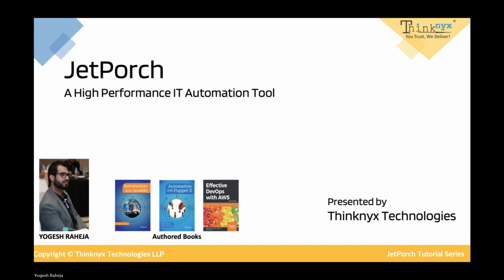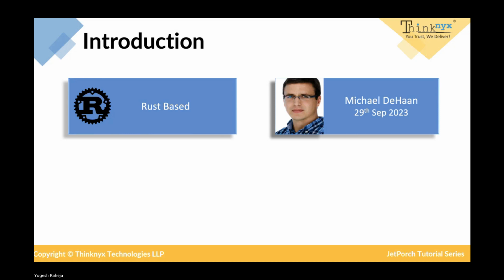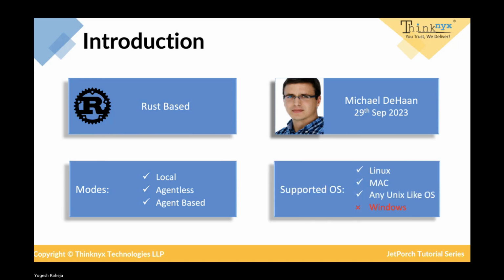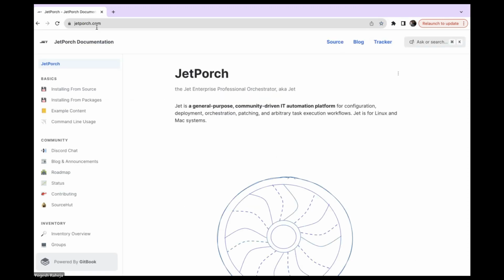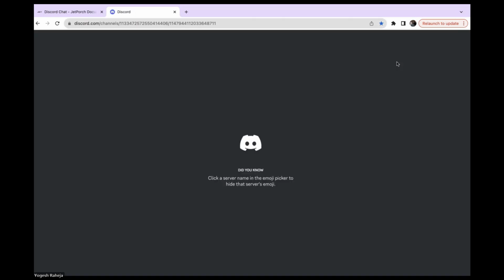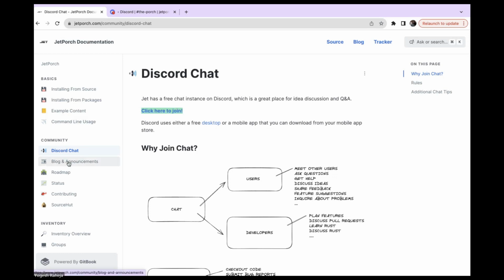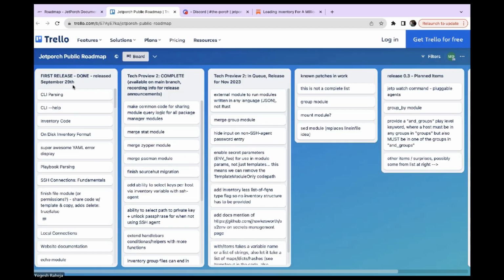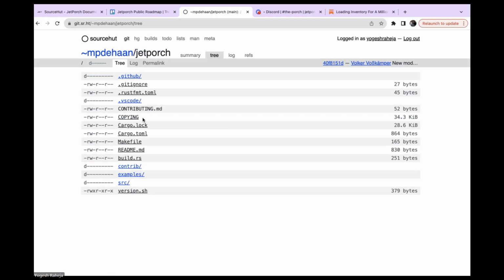Introduction to JetPorch aka Jet | High Performance IT Automation Tool | Episode-1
JetPorch is the latest, Rust-based, high-performance IT automation tool, that can be used to Configure, Manage, Deploy, and Orchestrate various applications and services across your IT infrastructure.

In this tutorial, we'll cover:

01:00 Understanding JetPorch
01:21 Jet Introduction
02:21 Why Jet?
03:25 Jet Documentation